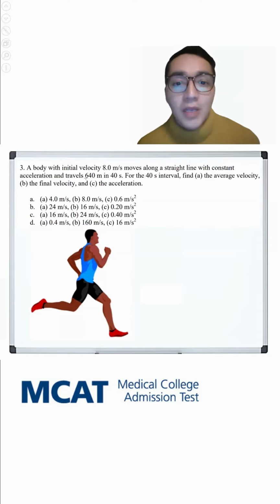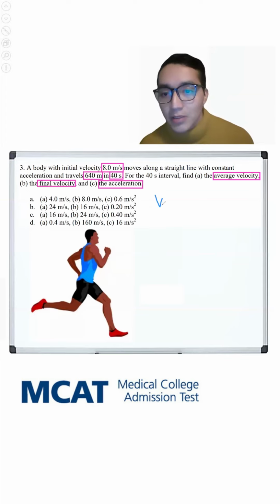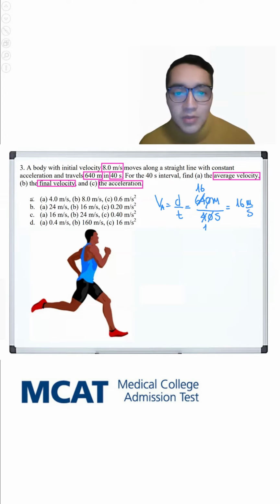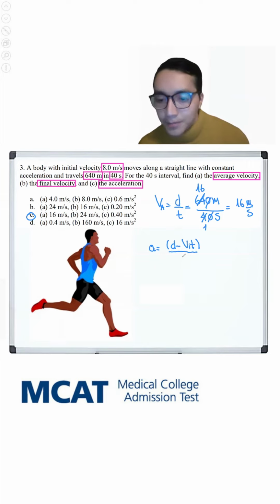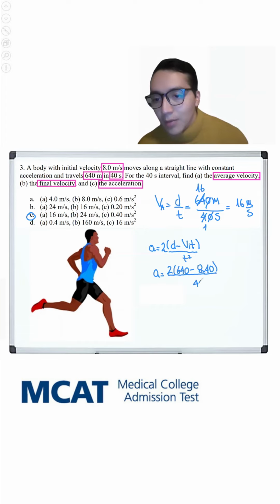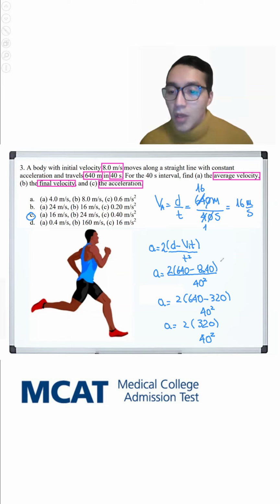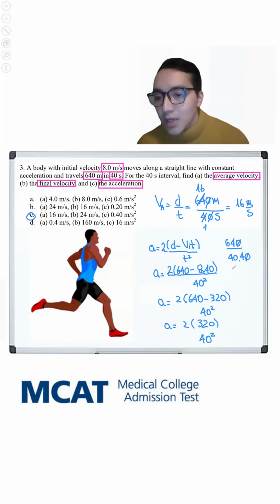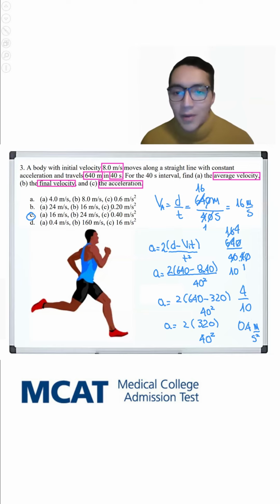Wyzant Tutor Spotlight: Sebastian A., 11/30/2024 09:30:38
Meet Wyzant tutor Sebastian A.